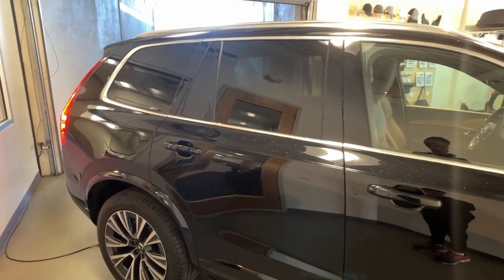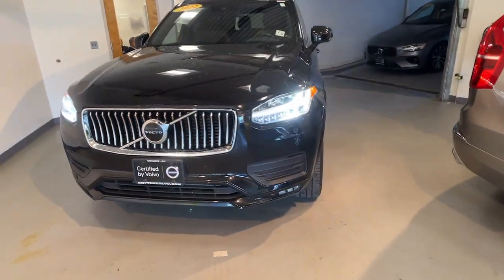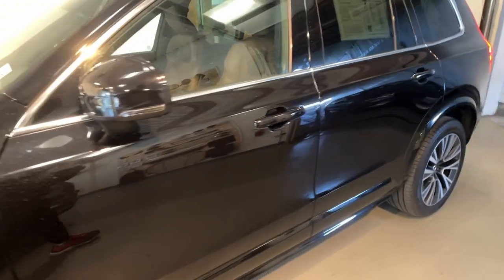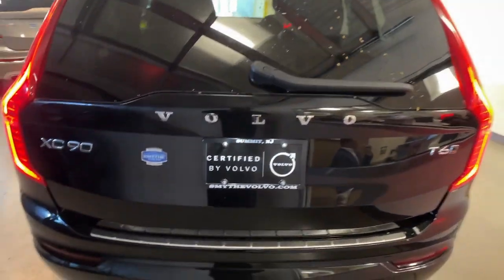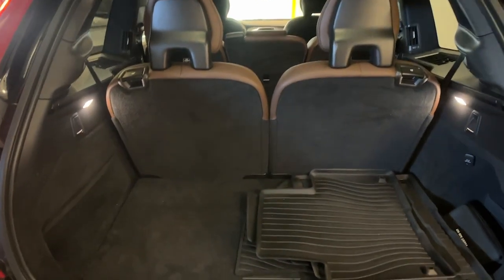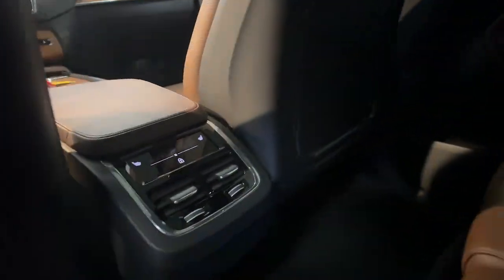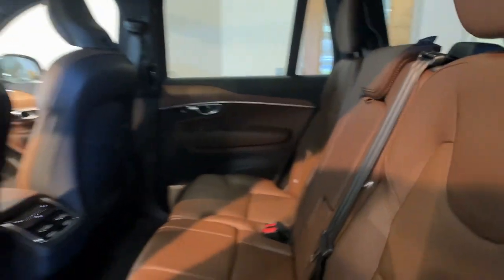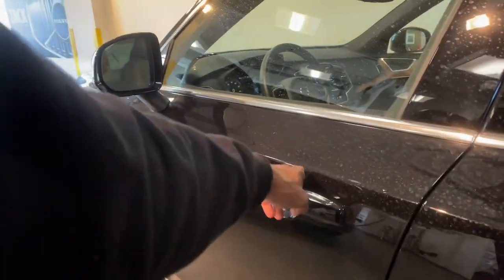2022 Volvo XC90 T6 Momentum Summit, Westfield, Union, Newark, Scotch Plains NJ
Pre-Owned 2022 Volvo XC90 T6 Momentum available at Smythe Volvo located in 40 River Rd, Summit, NJ, 07901. Servicing the Summit, Westfield, Union, Newark, Scotch Plains area.

Go home happy with the  2022  Volvo XC90.  Here's an elegantly styled  XC90 that's supremely comfortable, secure, and satisfying to drive. Advanced safety features,  a robust infotainment system, flexible seating, and smooth performance let you relax and enjoy what the road has in store. The following are some of this vehicles highlighted options: Heated Steering Wheel
, Apple Carplay®/Android Auto®, Moonroof, Keyless Entry, Navigation System, Heated Rear Seat(s), Power Passenger Seat, Woodgrain Interior Trim, Heated Mirrors, Premium Sound System. Capability meets contemporary style in this tastefully designed XC90. See for yourself when you take it out for a test drive. Our professional staff looks forward to giving you excellent service!